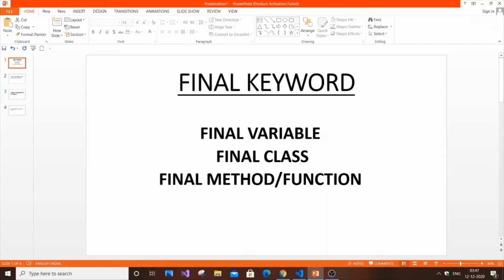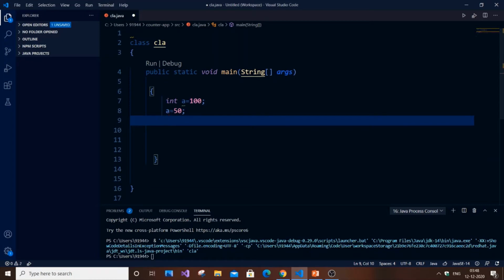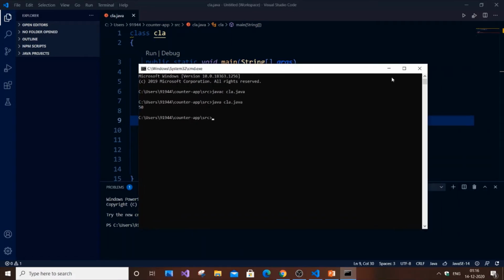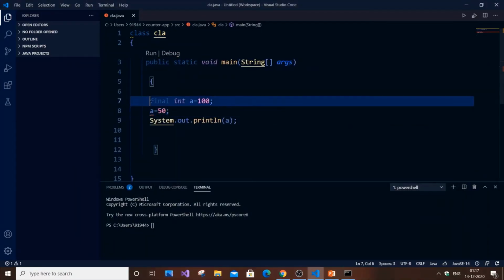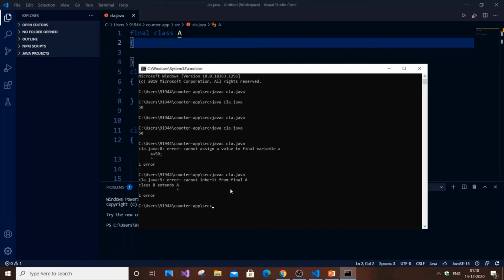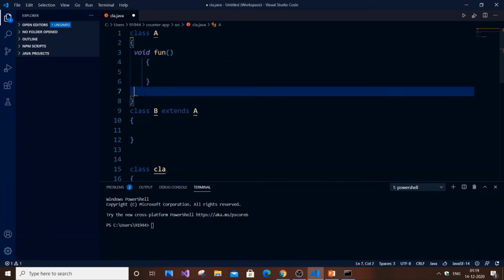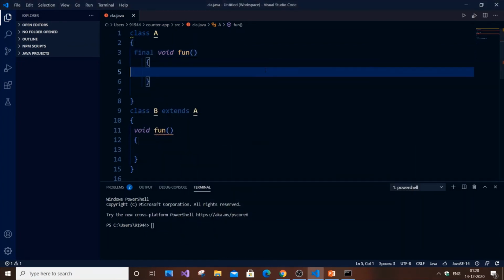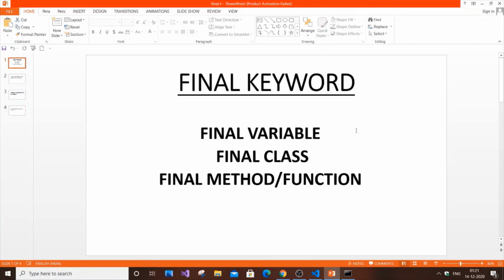Final in Java | Final keyword program in java tutorial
final keyword in java is explained in this video along with final class ,method or function, variable